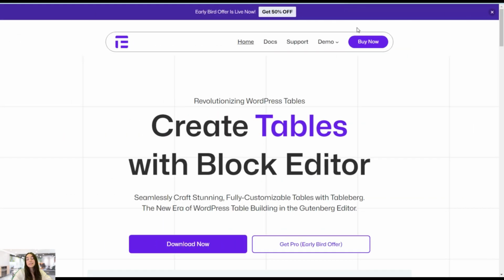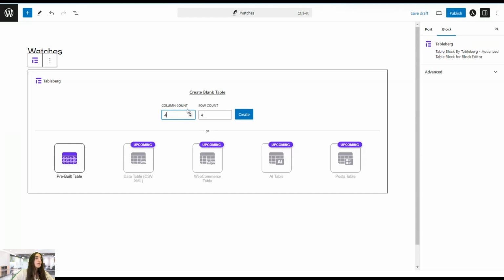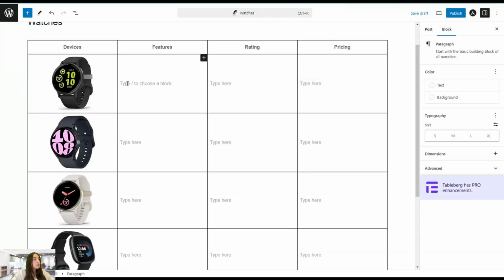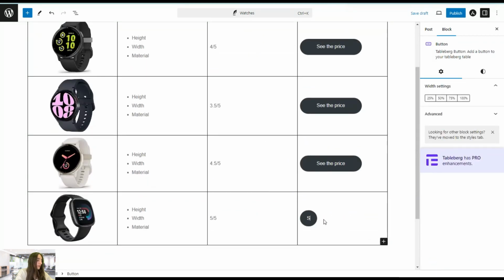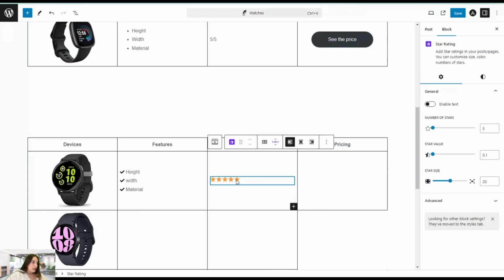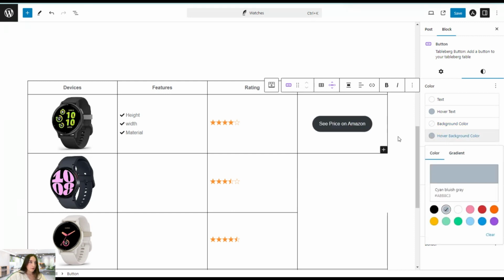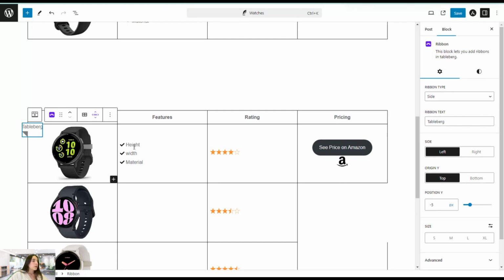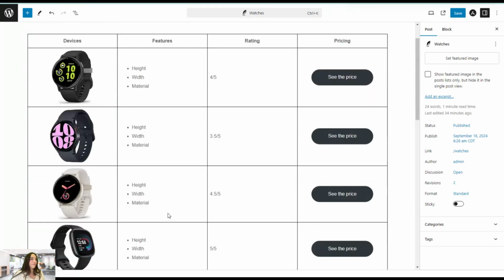Create Fully-Customizable Tables with Block Editor | With Tableberg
Welcome to the new era of WordPress table building with Tableberg – the ultimate tool to craft beautiful, fully-customizable tables right inside the Gutenberg Editor!  Whether you need responsive designs, image integration, or even adding buttons and star ratings, Tableberg has you covered. 💪

✨ Features:

- Responsive: Optimized for all devices, ensuring your tables look amazing on mobile, tablet, and desktop!
- Image Integration: Easily add and customize images within your tables.
- Functional Buttons: Insert buttons directly in your table cells.
- Star Ratings: Showcase ratings with a built-in star rating option.
- Extensive Customization: Choose from a variety of design options to match your style.

Why choose Tableberg over the default table block? 🤔 Tableberg offers missing features like merging cells, column/row movement, sticky headers, border radius, global font options, and much more!